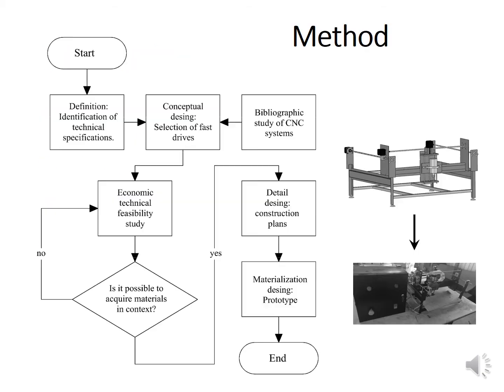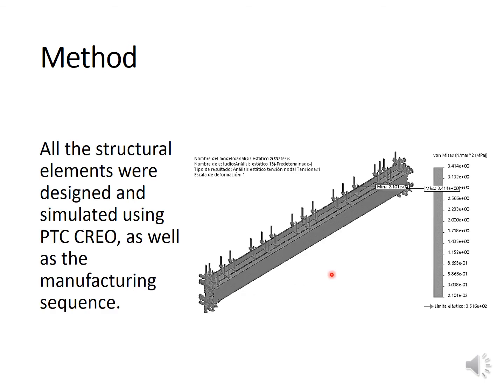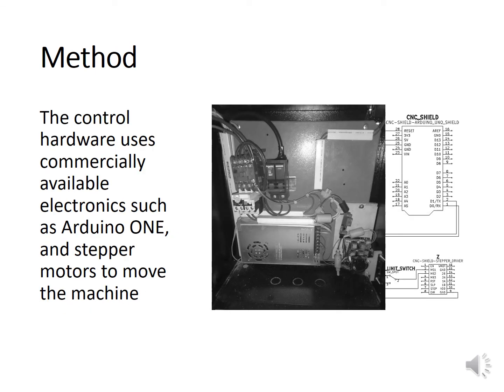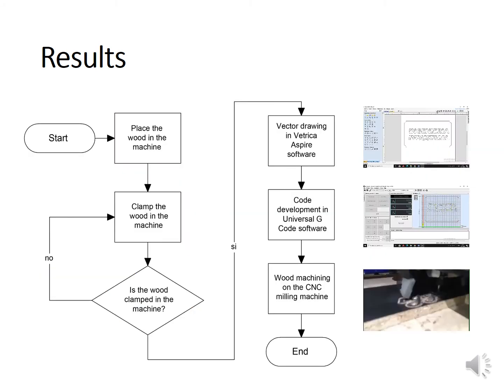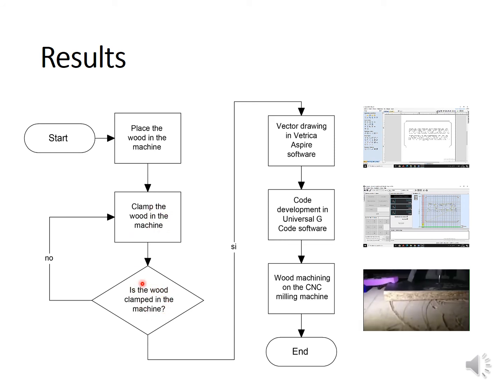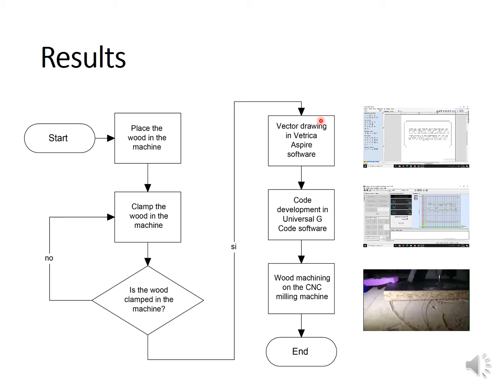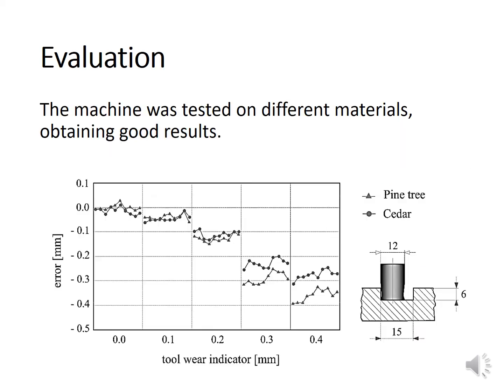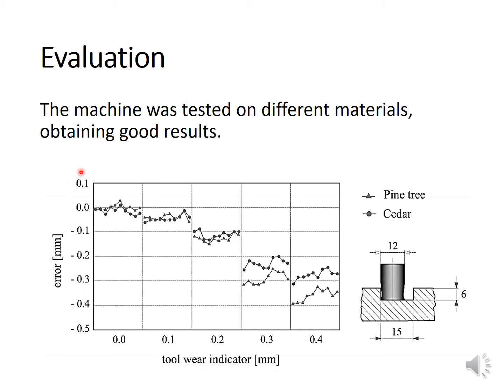Design and construction of a low-cost CNC milling machine for woodworking